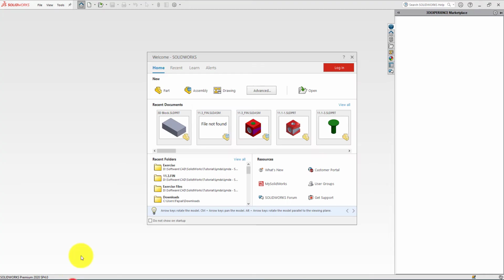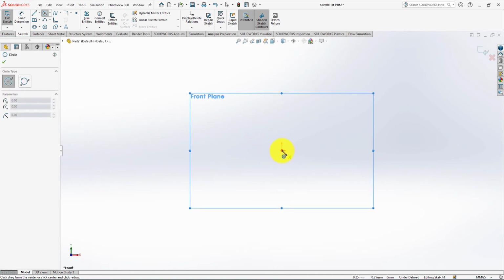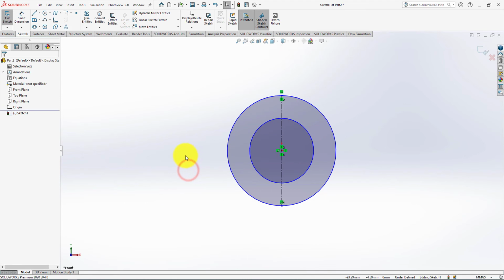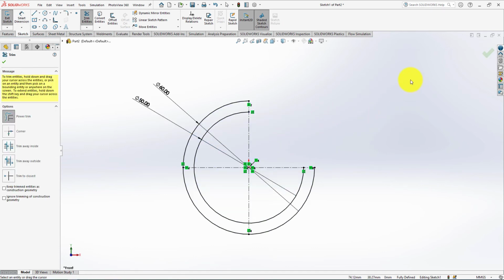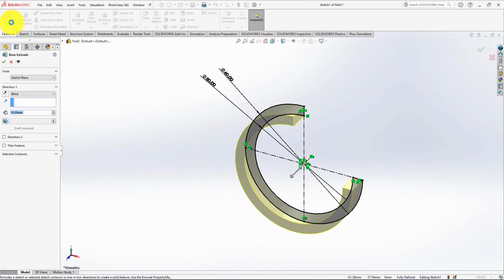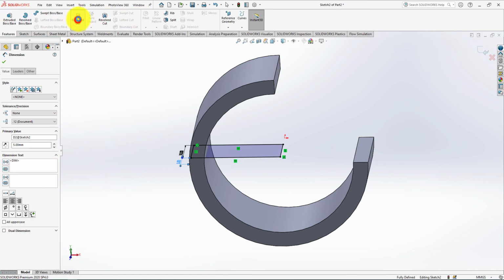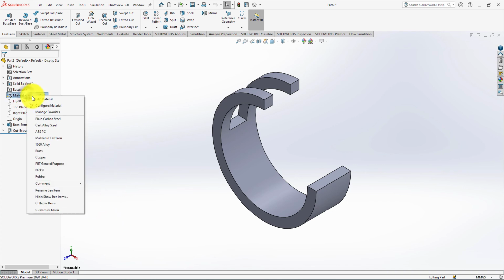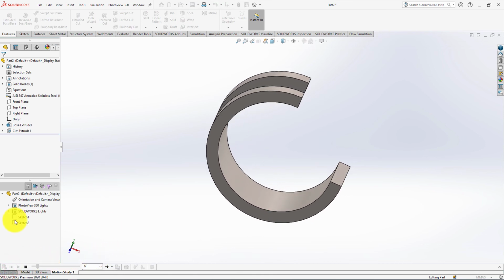SolidWorks Tutorial - December 2020 - Exercise - 45 - Part 01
This is the part which we gonna design today using SolidWorks 2020 for you, friends. This is exercise number 45. We will learn the use of the sketch, smart dimension, circle command, line command, trim command, boss extrude command, and extruded cut command from this SolidWorks 2020 free exercise video. This exercise video tutorial will help newbies with their regular exercise. Hope you will enjoy this CAD Tutorial video.

CAD Tutorial,
CAD 3D free Tutorial,
SolidWorks tutorials,